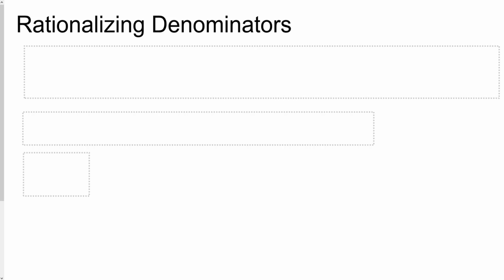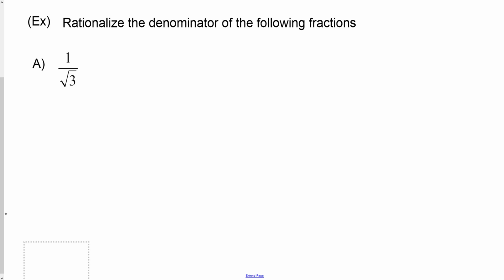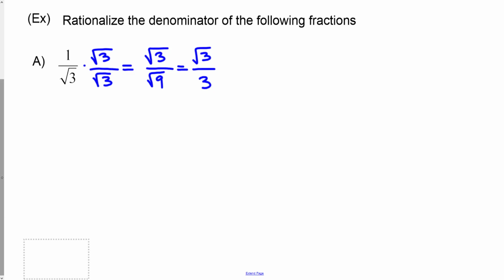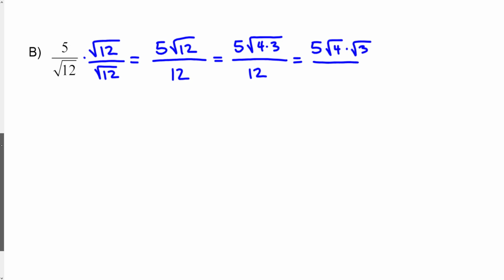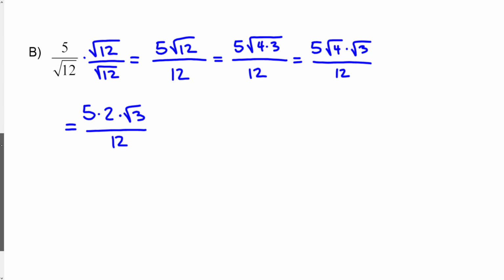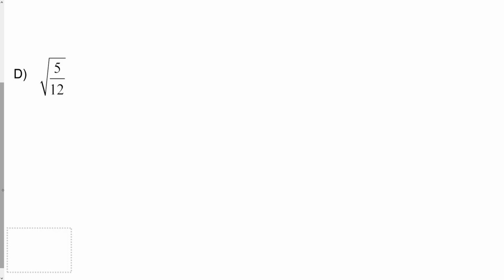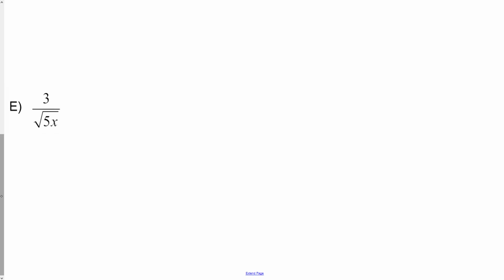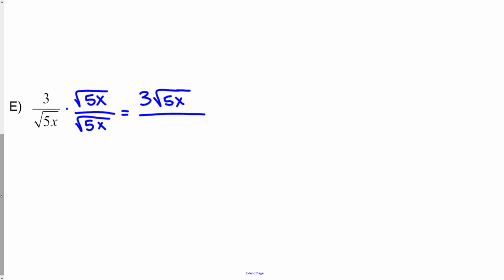Review Lesson 1